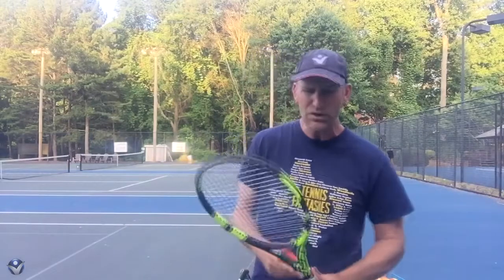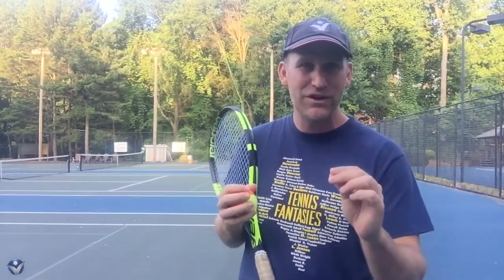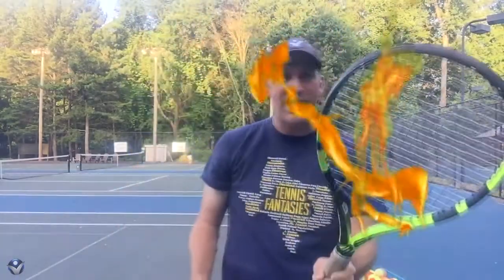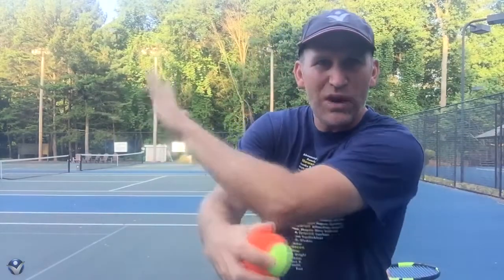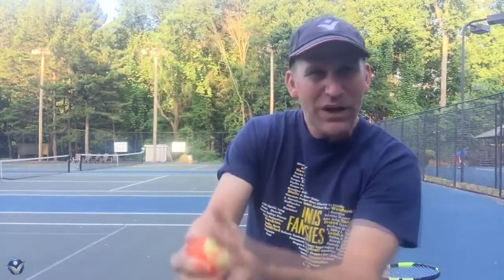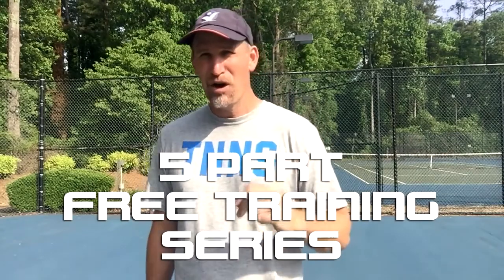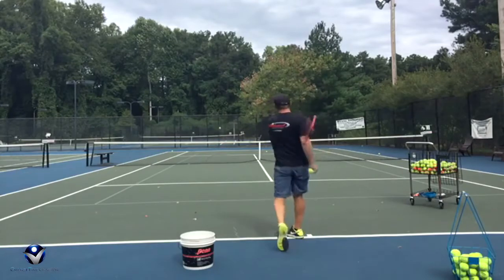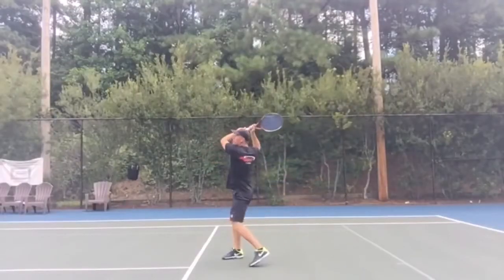Tennis Tips: How to Master the Feeling of Topspin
Peter Freeman from Crunch Time Coaching discusses how to master the feeling of topspin.